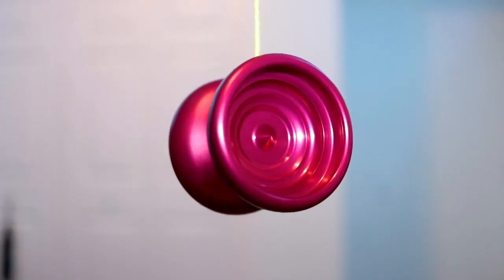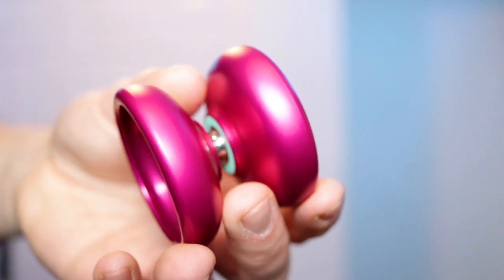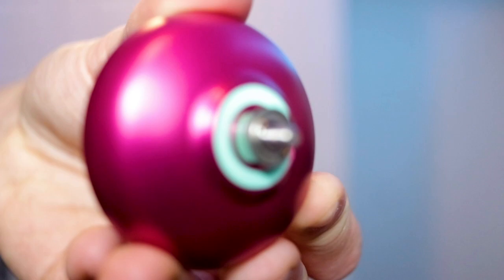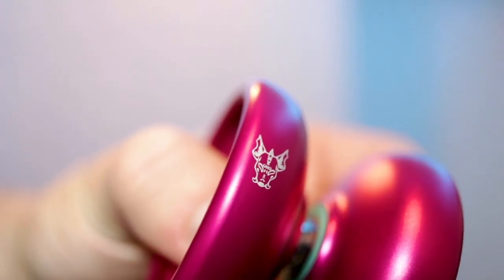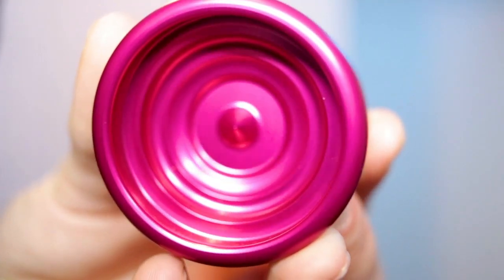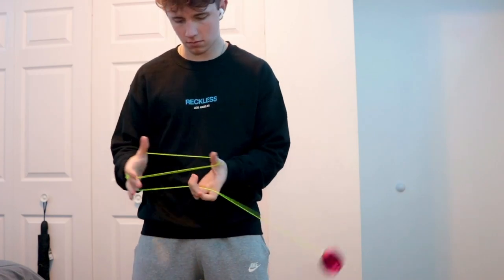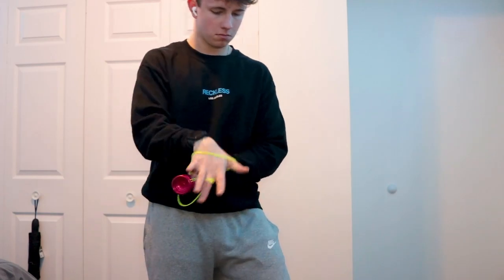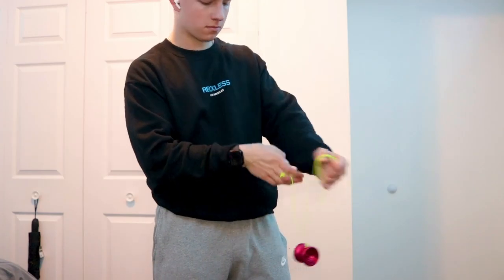YoYo Review! GWAY Throws "Daredevil" YoYo Analysis and Review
My Gear:
Canon 80d
24mm 2.8 STM Lens
18-135mm USM Zoom Lens
18-55mm Kit Zoom Lens
50mm 1.8 STM Lens

Editing Software: Adobe Premiere Pro